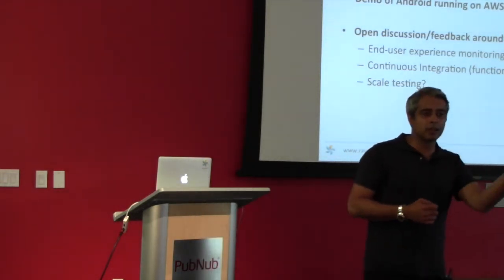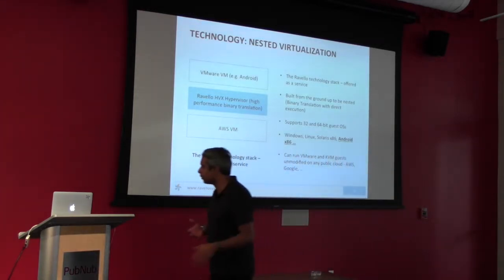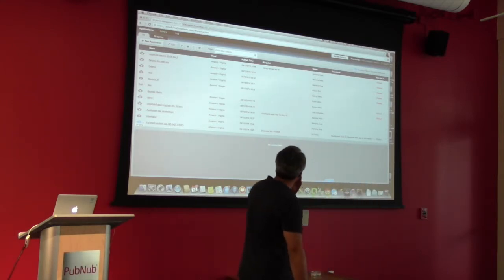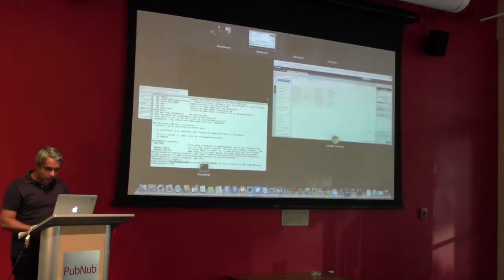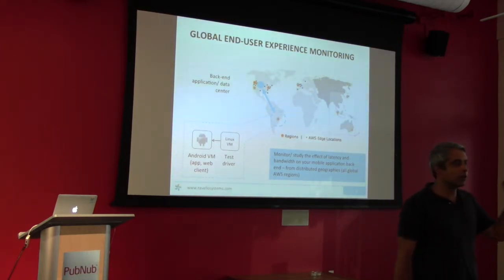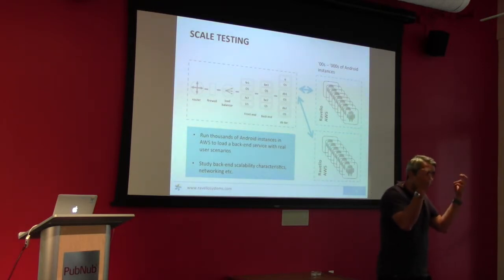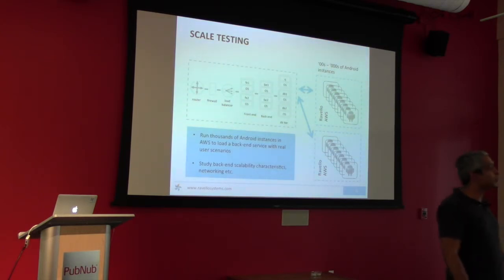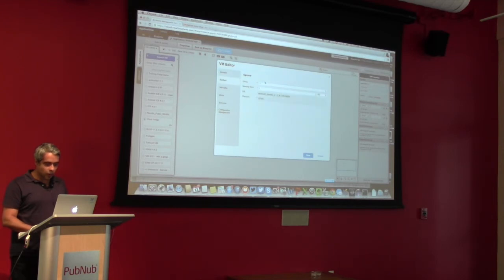Android on AWS/Google for Development and Testing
Navin Thadani (@navinthadani) Sr. VP of Products at Ravello Systems, stopped by PubNub to share his thoughts on running Android full-speed without emulation on AWS or Google Compute Cloud, as well as sharing some use cases.

In his talk, he discusses the background of virtualization and how it's grown. Thadani also looks at use cases for Android on Amazon, Social Networking, Continuous Integration, and Scale Testing.